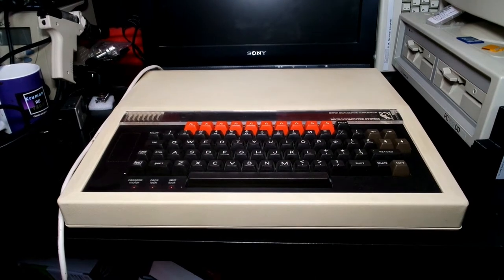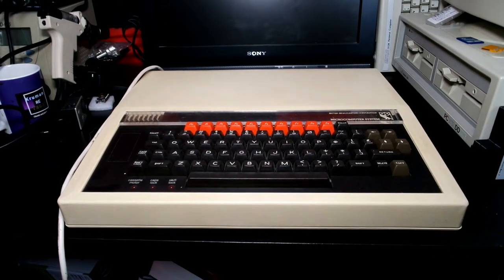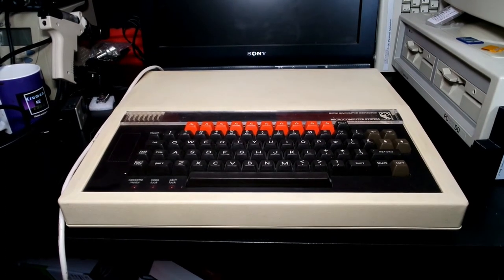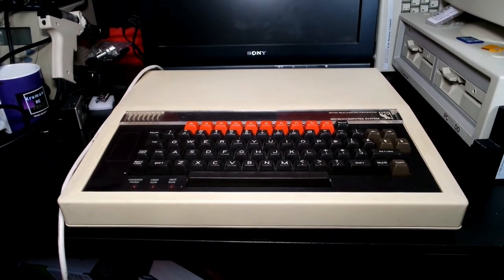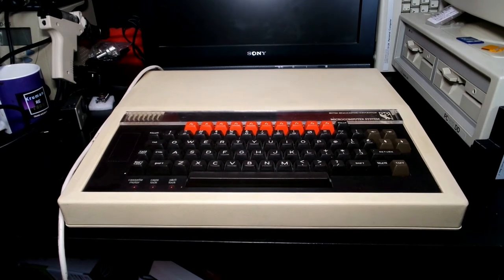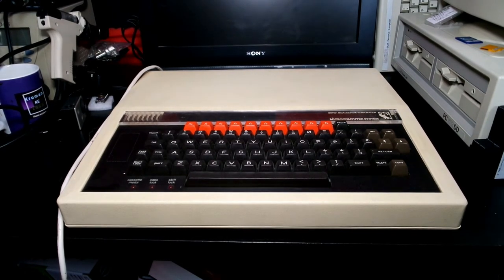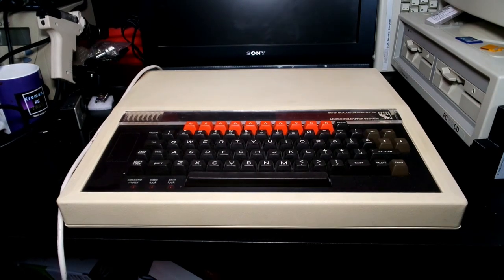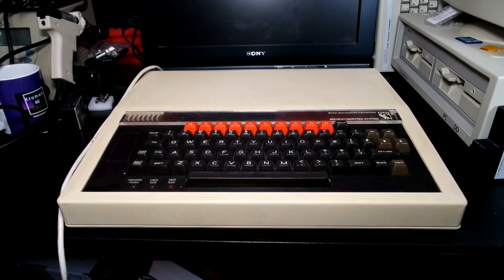3 Minute Retro BBC Micro computer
Lets take a look at the BBC Micro Computer by Acorn Computers